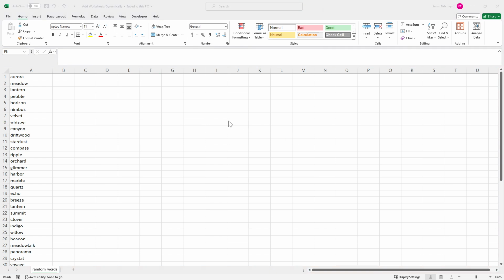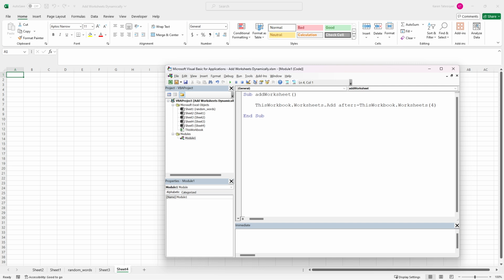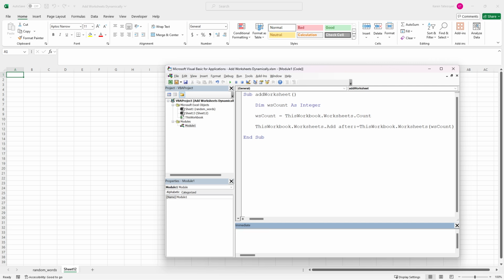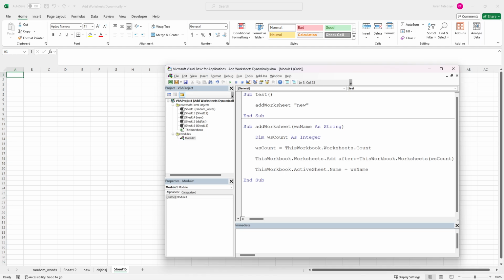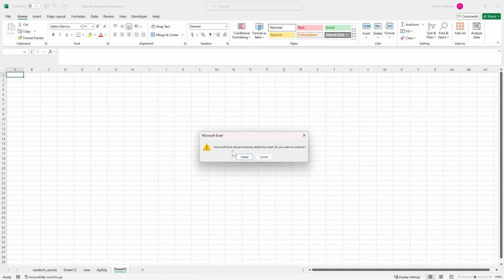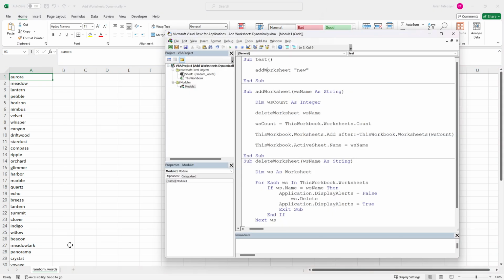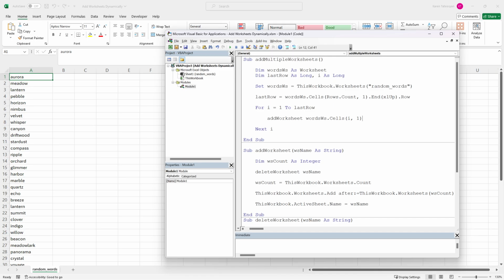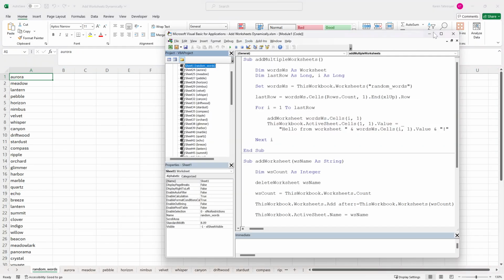Excel VBA: Add 50 Worksheets with a Single Click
In today’s video, we explore how to:
* add and delete worksheets in Excel programmatically with VBA
* loop through all worksheets of a workbook
* add multiple (in this case 50) worksheets with specific names